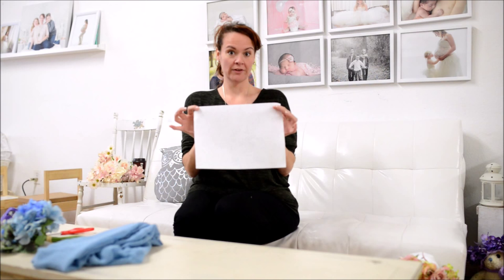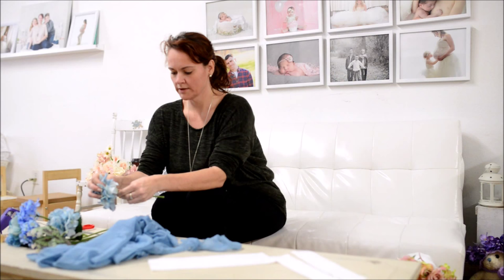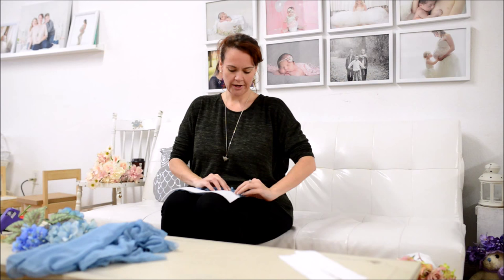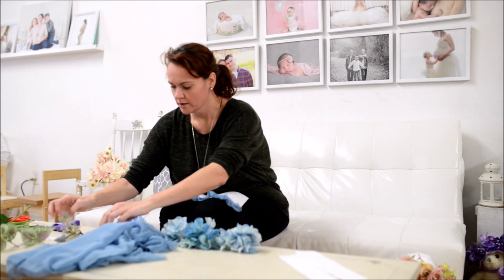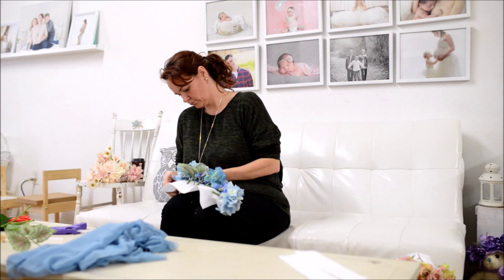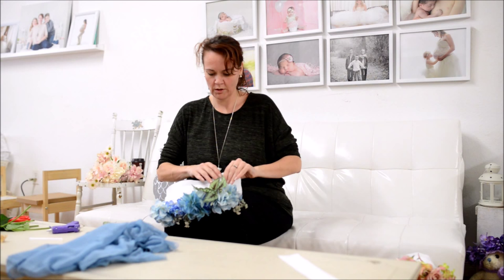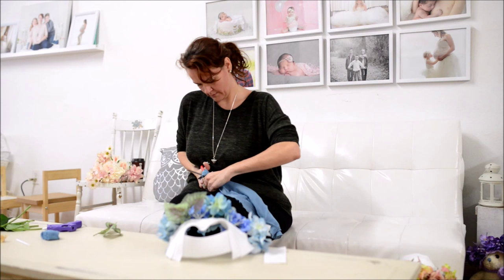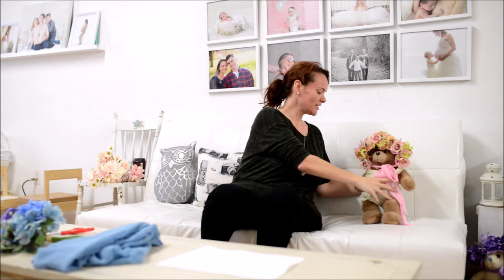How to make a floral bonnet for photography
This easy tutorial is a step by step guide in creating a beautiful floral baby bonnet or crown for your next baby photo session.

Includes material list, how to put together, final images and some OUTTAKES!

I am not out to be a YOUTUBER... just showing other photographers how to make their own props.. and in REAL TIME!